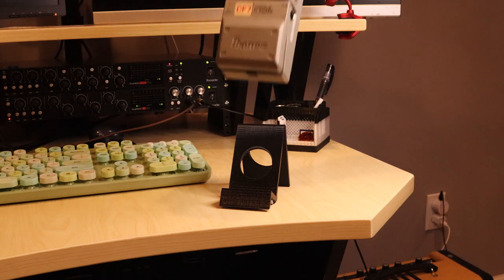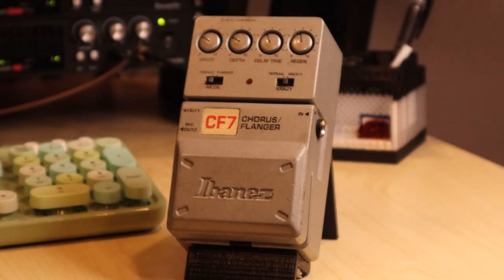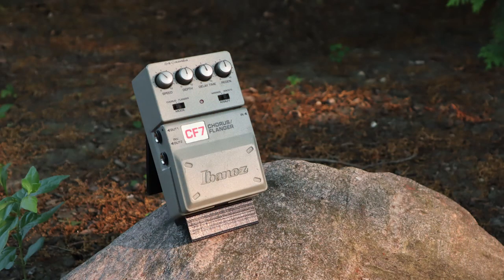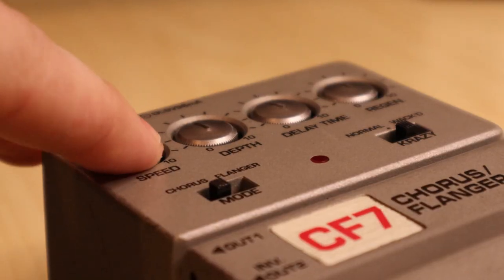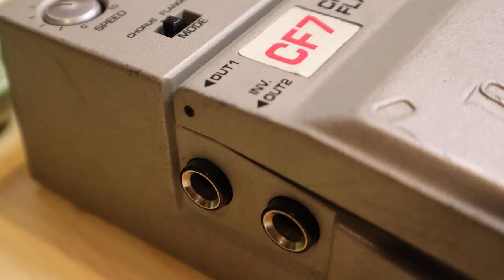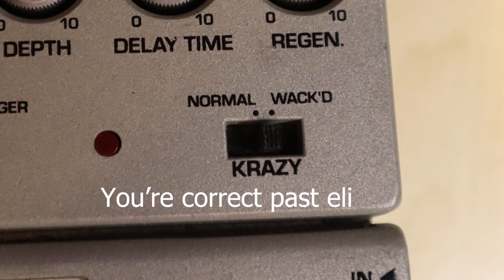THIS IS... THE CF7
Trying to expand my channel a little bit with doing some reviews/demos of the gear that I personally use! This is my current Chorus/Flanger/Vibrato pedal. It's good for me especially because I like having a regular sized pedal board that really packs a punch!

For this video I Pre-Recorded some loops so that you could watch/listen in real time of how the pedal sounds. Just used my strat on the middle pick up, the most underrated pick up of all TIME!

I really appreciate you watching this. Let me know if you love or hate the pedal!

Time Stamps
00:00 Intro talking about the pedal
01:15 Start of no talking demo
01:27 Chorus Normal
02:43 Chorus Wack'd
03:54 Flanger Normal
05:20 Flanger Wack'd